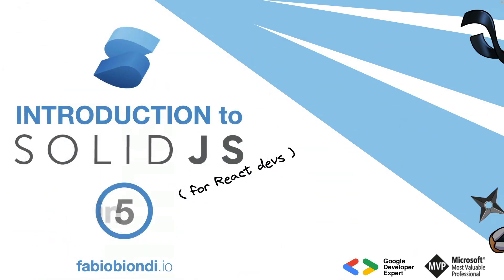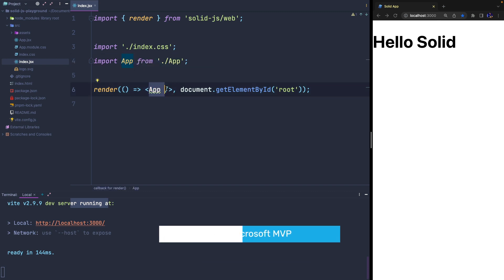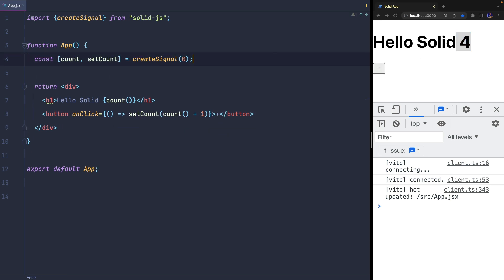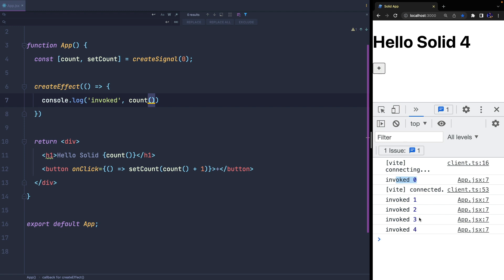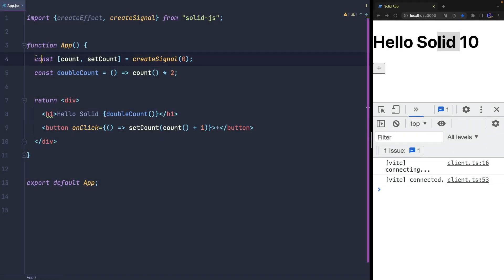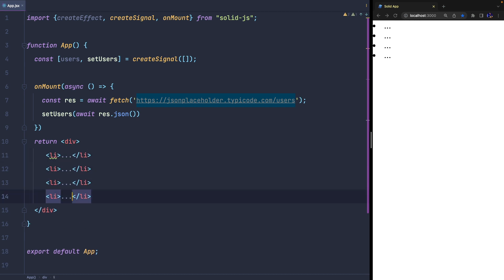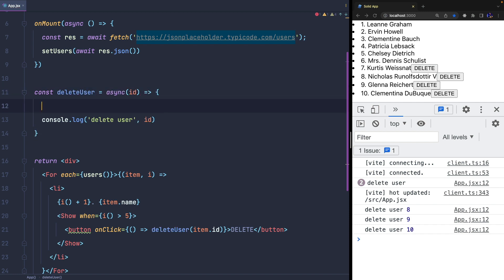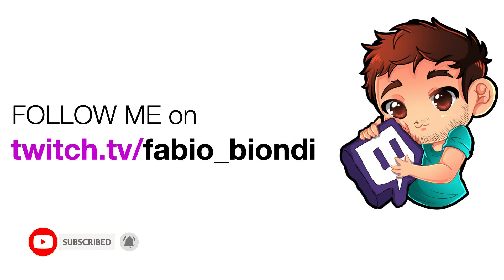SolidJS Intro in 5 minutes (for React Developers)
SolidJS is a "new" (5 years old) UI library with an API very similar to React that is gaining more and more popularity on Twitter and GitHub (20k stars), and which, in my opinion, is exactly how React should work:

➡️  no "weird" double renders (see  React.StrictMode)
➡️  no need to manually handle dependencies in (lifecycle) events
➡️  no need to memoize functions to avoid re-renders
➡️  everything is clear as it should

📘 CHAPTERS
0:01 - intro
0:44 - basic code example
1:14 - createSignal() - reactive state
2:08 - createEffect() - component effects
3:02 - derived state
3:32 - component lifecycle
4:10 - control flow
5:07 - CRUD example - DELETE
5:37 - CRUD example - POST
6:01 - outro

Are you interested to learning more about Solid JS?